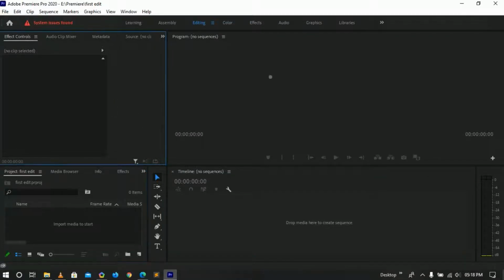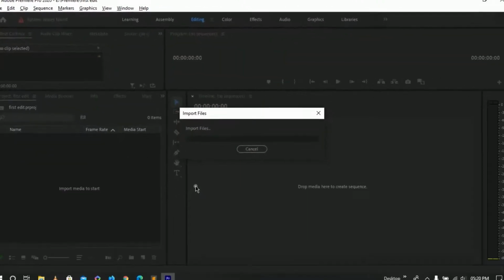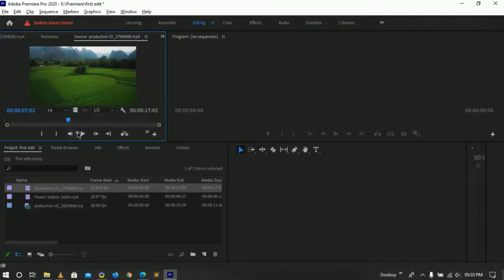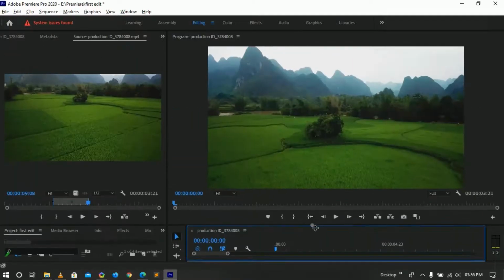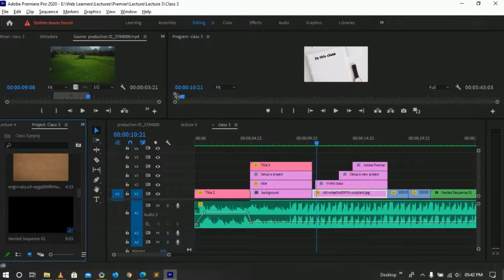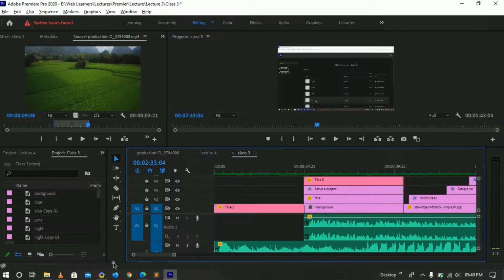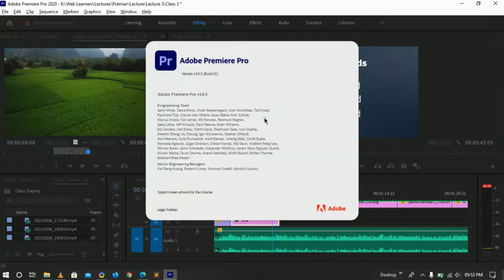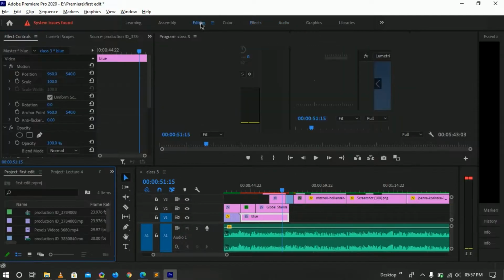How to Import Video in Adobe Premiere Pro 2021|Purpose of Project Windows| Lecture 4| How to do this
How to Import Video in Adobe Premiere Pro 2021, Purpose of Project screen Windows

If you are ready to improve your video editing skills in no time flat, You have come to the right place.

In today's Lecture I show you how to import video in adobe premiere pro 2020/2021. Also discussed the purpose of all project windows while creating project and workspaces that is very important to know before start editing.

I am you trainer Muhammad Sanawar and I am video Editor and Web developer. I've started this training for anyone who wants to learn Video editing, Freelancing and Development for FREE in a professional way.